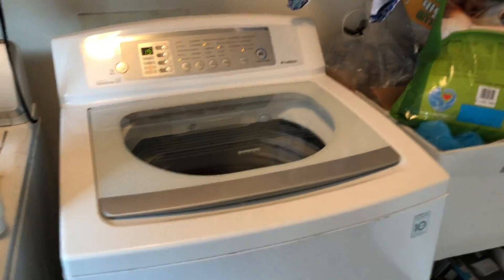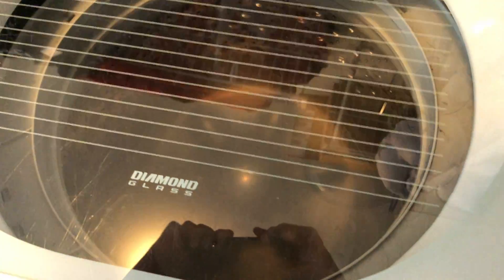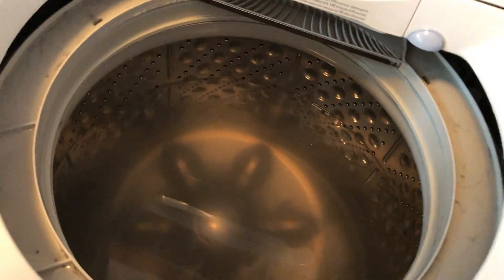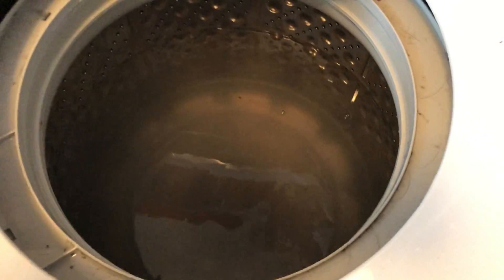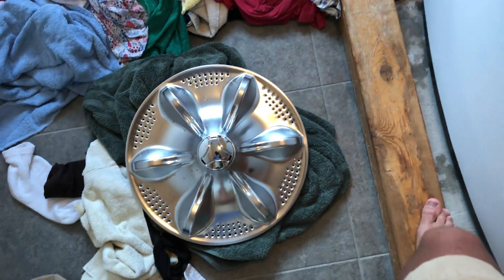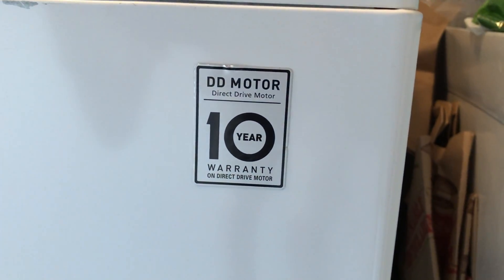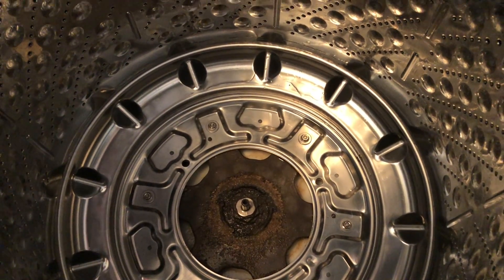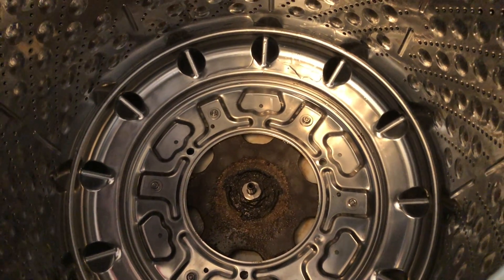BROKEN LG Top Load Washer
So our 2012 LG Top Load Washing Machine (WT4801CW) broke...